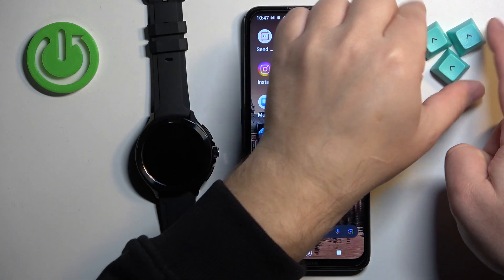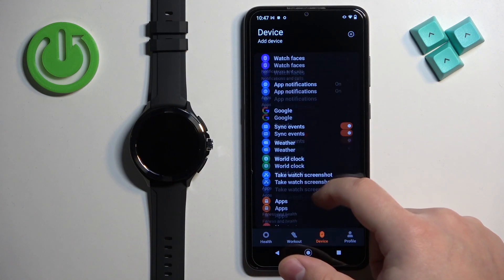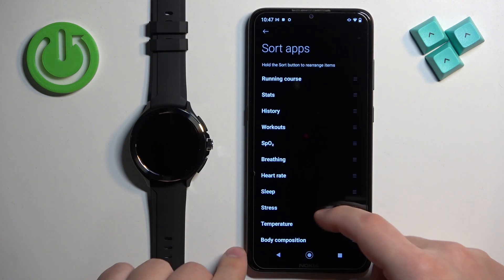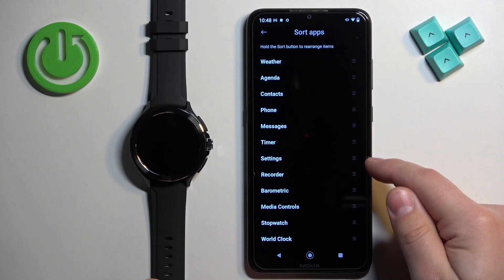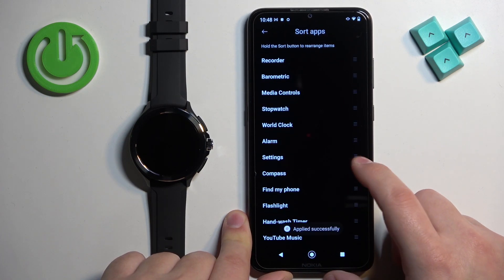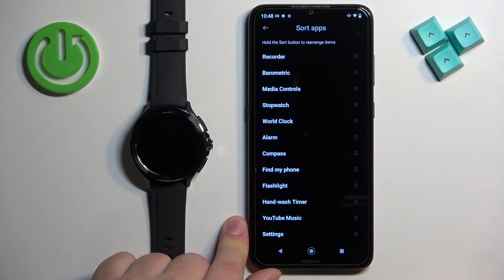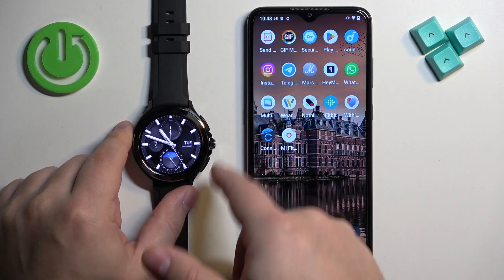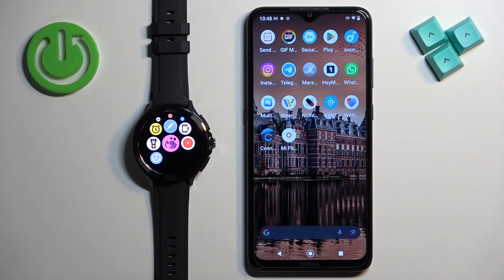How to Edit App Menu on XIAOMI Watch 2 Pro?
Find out more about XIAOMI Watch 2 Pro
This video shows how to customize the app menu on this watch. You can make a few changes, and customize it to suit your preferences.

How to Edit App Menu in XIAOMI Watch 2 Pro?
How to Manage App Menu in XIAOMI Watch 2 Pro?
How to Control App Menu in XIAOMI Watch 2 Pro?
How to Set Up App Menu in XIAOMI Watch 2 Pro?